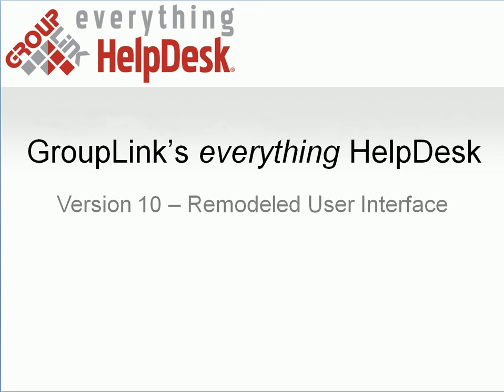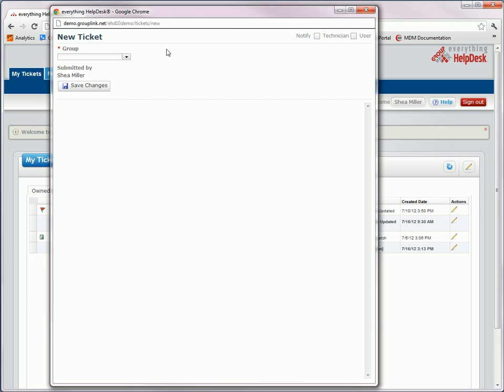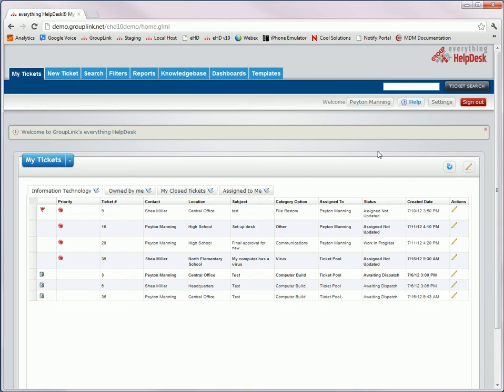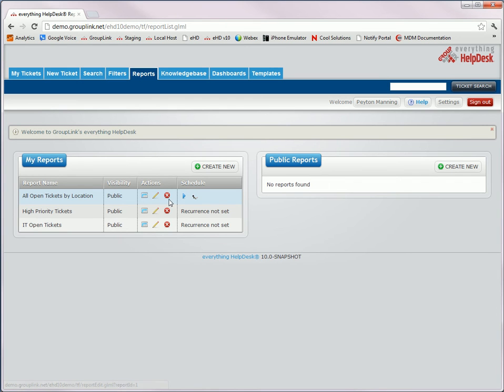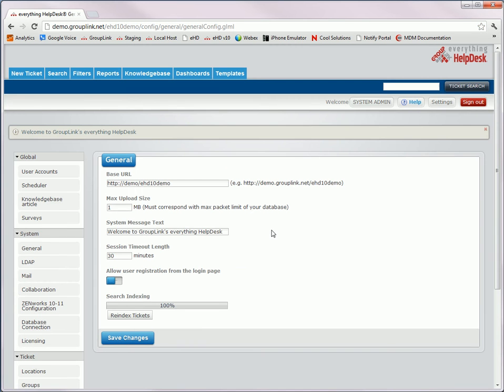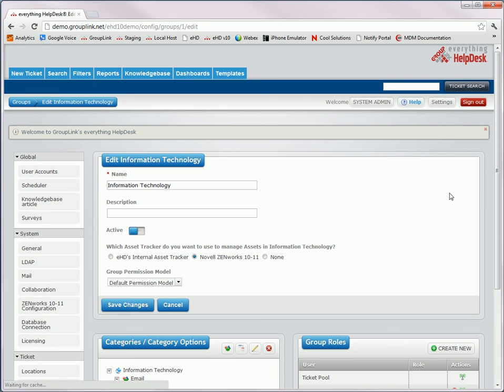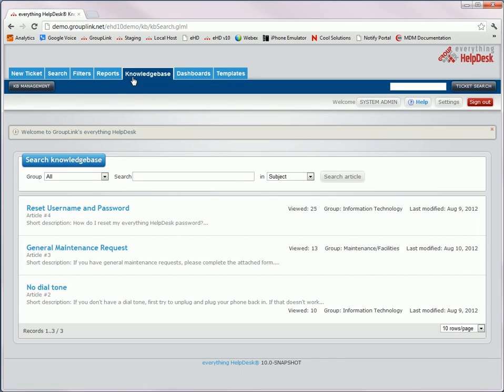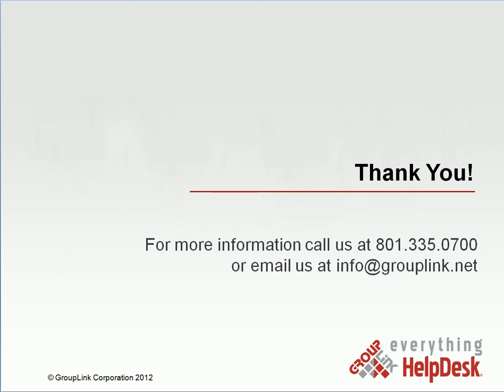GroupLink's everything HelpDesk, version 10 Remodeled User Interface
Version 10 of GroupLink's everything HelpDesk features a remodeled user interface. This modified look and feel simplifies the user experience through UI uniformity and facilitates modification and configuration of the help desk with the intuitive UI.